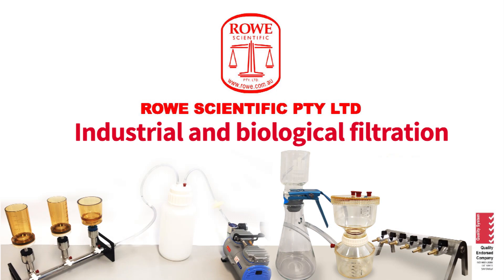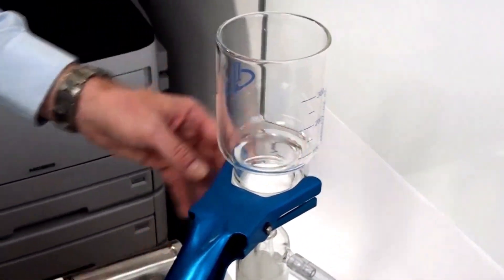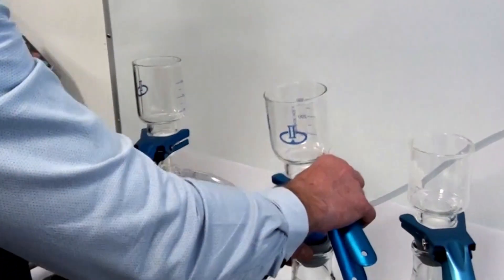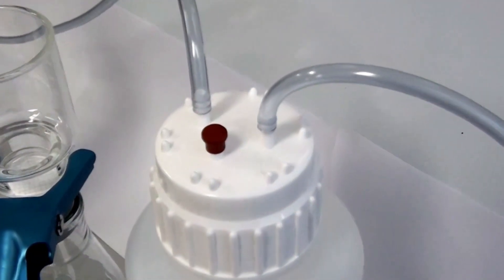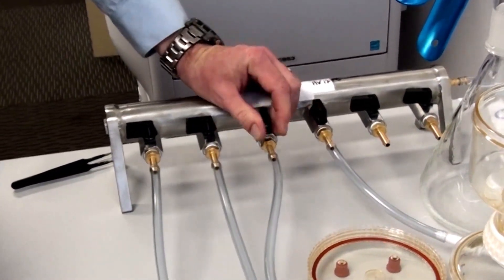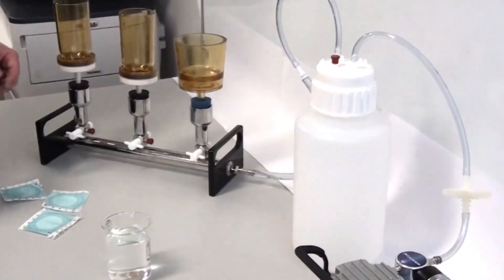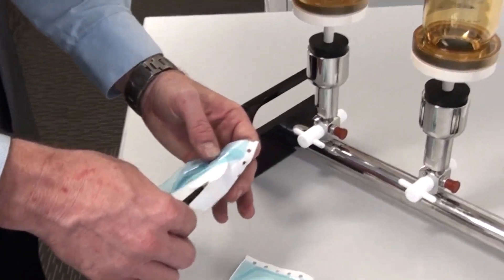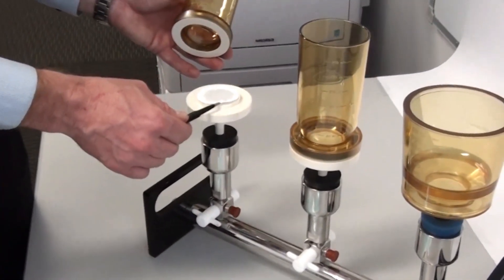Vacuum filtration demonstration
If you work in the field of environmental management, industrial quality control or life science, it is imperative that you have the support of a knowledgeable representative who can supply your laboratory with the correct products to accomplish your filtration goals.

With samples requiring filtration, the traditional procedure sees the liquid poured onto a filter paper in a funnel, with the particulate/solid suspended being retained, and liquid slowly collecting in a receiver.

Laboratory filtration with the aid of a vacuum pressure gradient, is a fast and efficient way to filter and obtain your sample. As vacuum is used to aid filtration, the resulting particulate is dryer as opposed to using a more passive, gravity fed system. The filtrate can be collected into a flask via the use of a vacuum manifold.